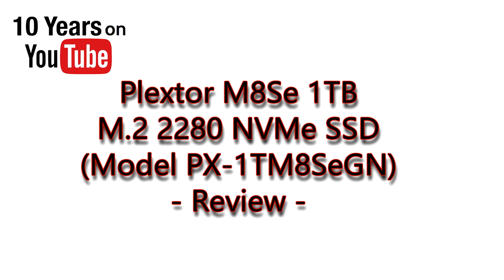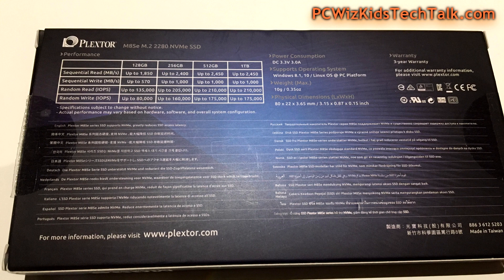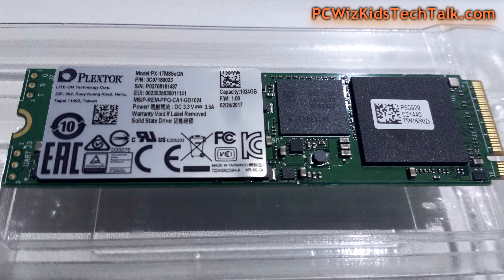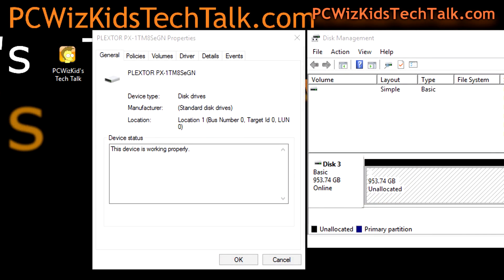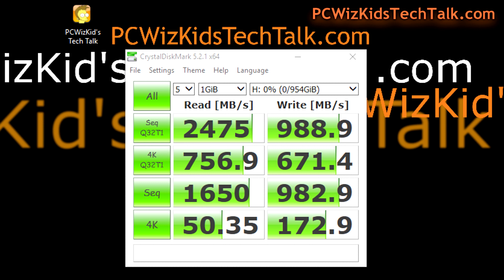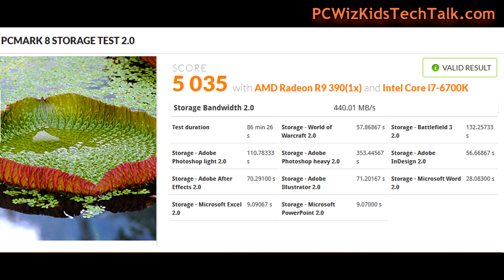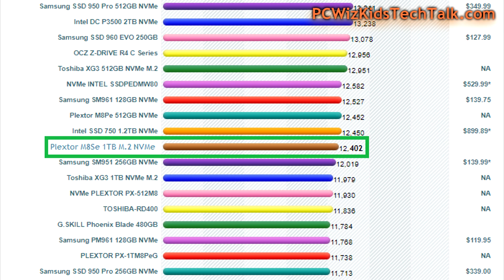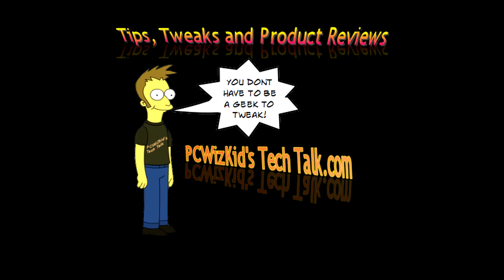✅Plextor M8Se 2280 1TB NVMe M.2 SSD Review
for the latest pricing on the Plextor M8Se(G) M.2 2280 1TB M.2 PCIe Gen 3 x4 with NVMe Express TLC Internal Solid State Drive (SSD) PX-1TM8SeG .